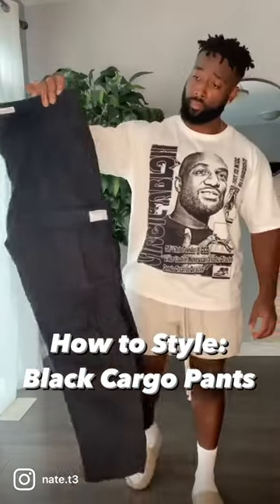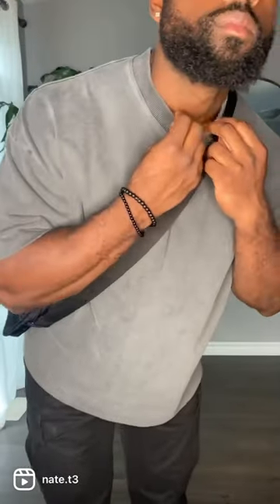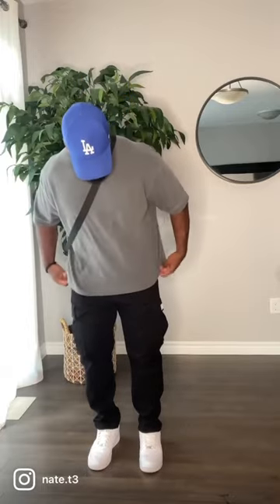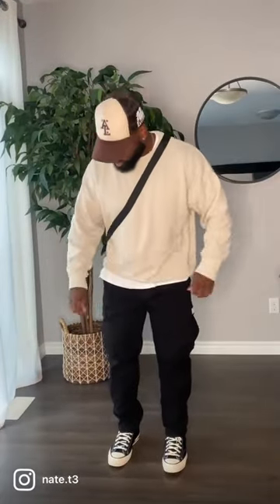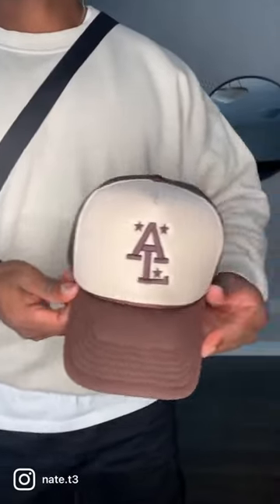How to style: Black Cargo Pants